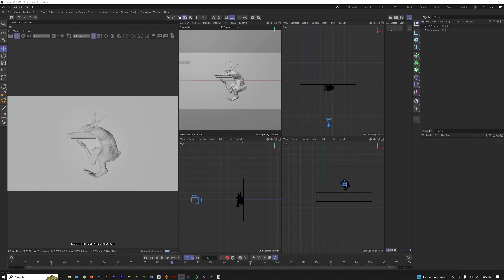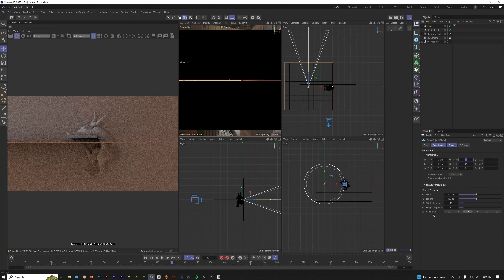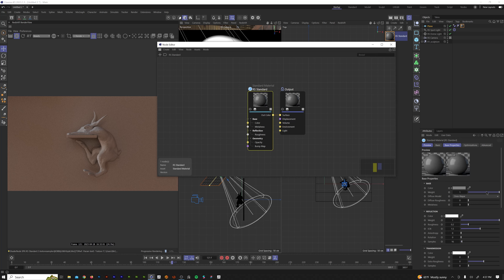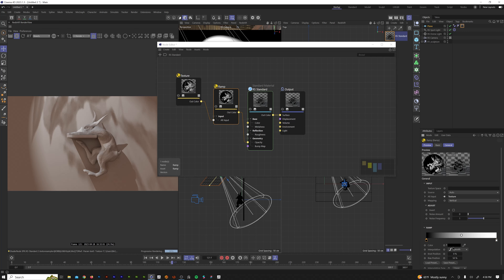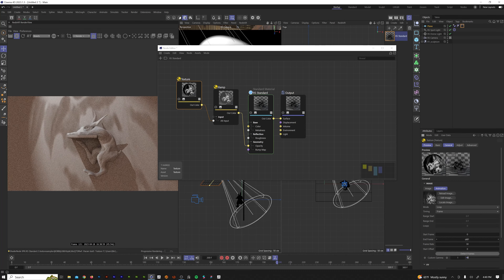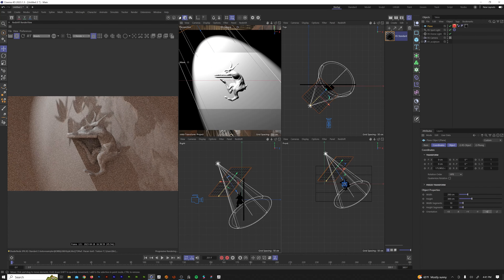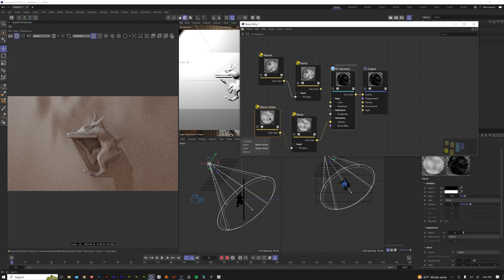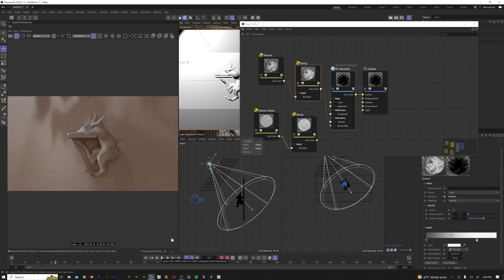QUICK Animated Gobo Lights - C4D + RS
Timecodes
00:00 Intro
00:21 Scene Setup
01:27 Create Gobo Lighting Rig
02:47 Create Animated Gobo Texture Option 1
07:28 Create Animated Gobo Texture Option 2
08:58 Outro